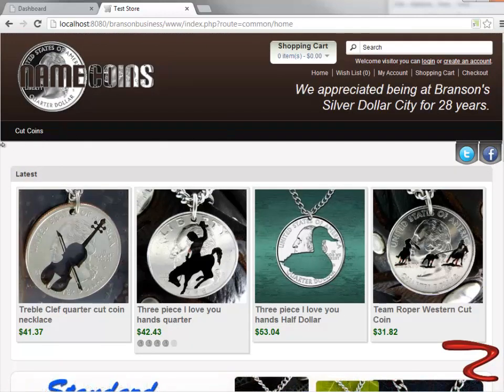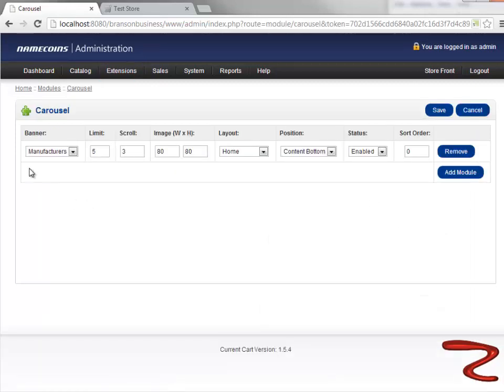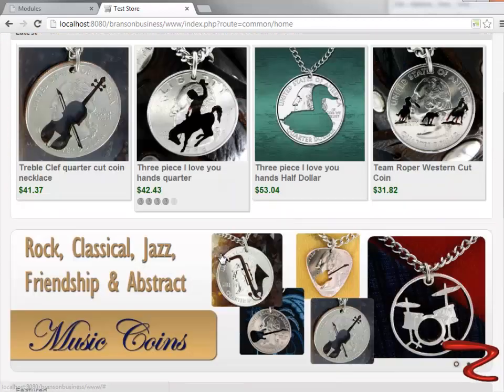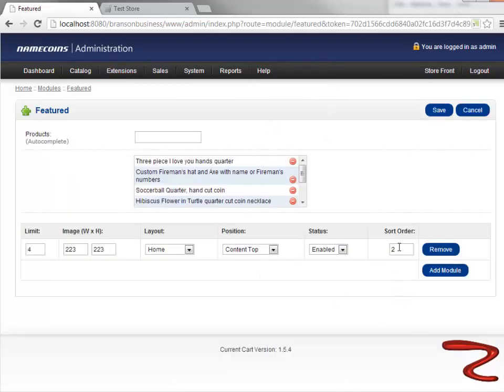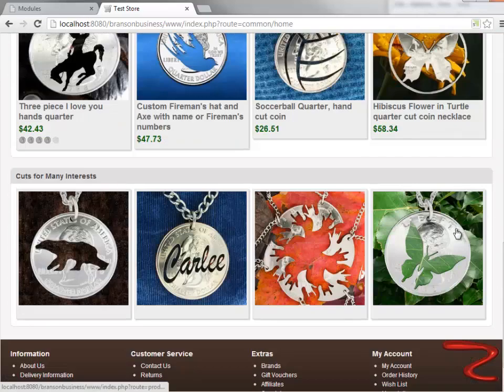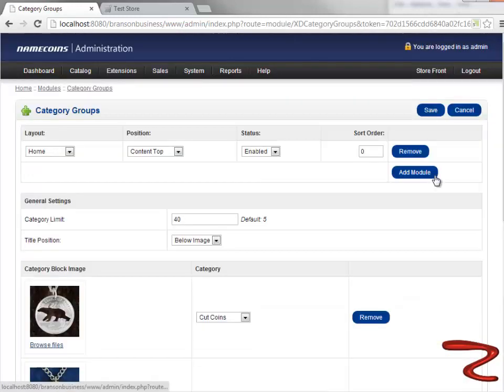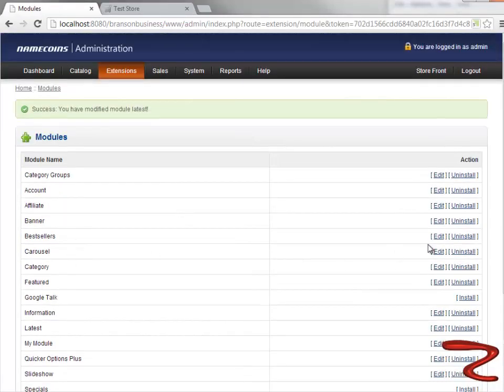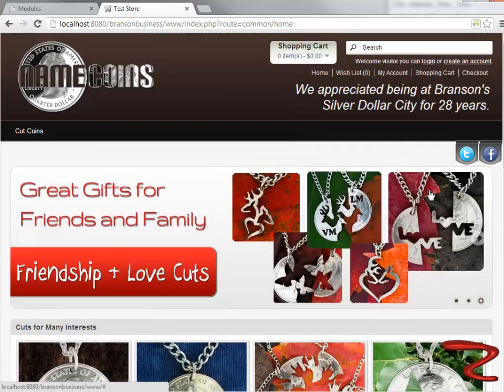Arranging Modules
This video shows how to arrange your modules on the home page of your Opencart site. It does not cover how layouts work, it only mentions layouts while speaking about arranging modules.